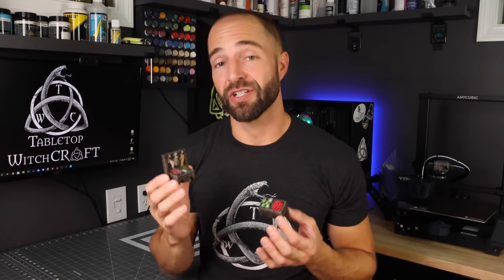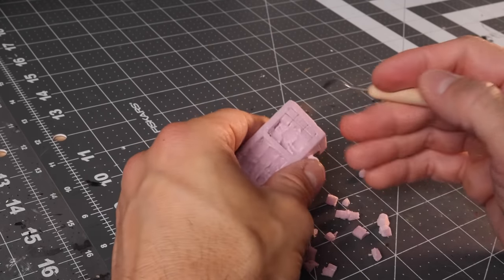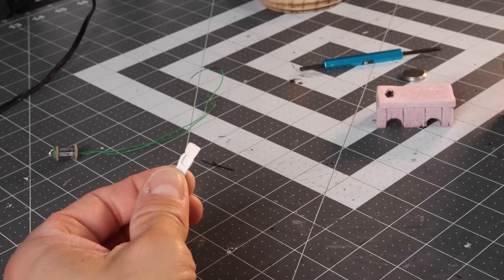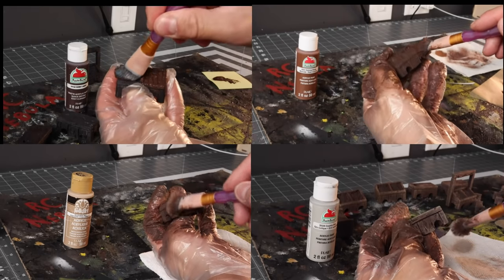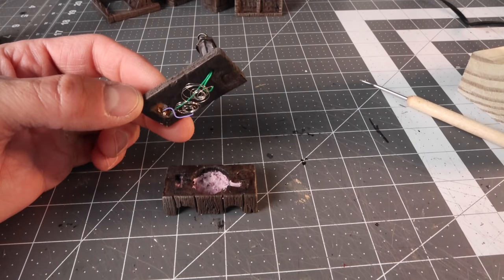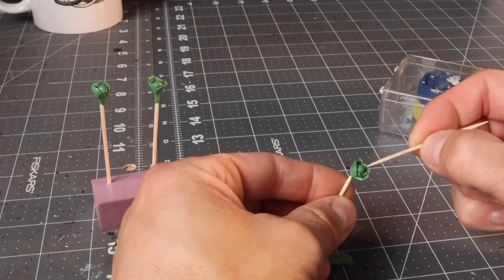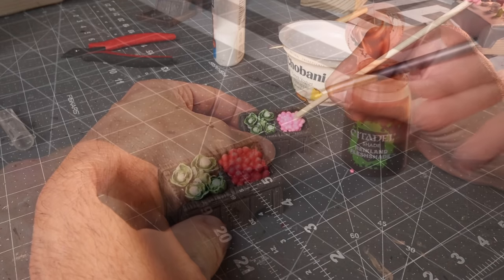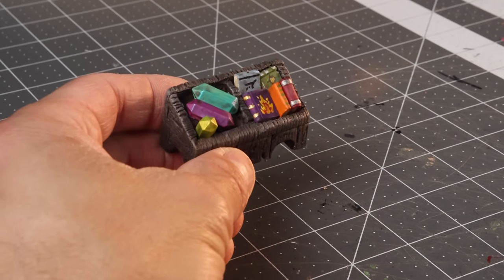Craft Merchant Tables for Dungeon & Dragons - Custom Fun Details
Craft some fun merchant tables for your next Dungeons & Dragons session full of custom fun details.  These tables can be used as merchant stands, tables in a tavern, or even as part of a large vendor tent in the middle of your medieval village :)  I make use of greenstuff, hydrostone, wiring and more in this video.  It's a great intro into the world of crafting!

Hot Wire Knife
Sculpting Tools
XPS FOAM
Vallejo Ink Set
Vallejo Water Texture
Vallejo Gloss Varnish
WWS Static Grass Spray Adhesive
WWS Green Grass Tufts
WWS Poppy Plants
WWS Lavender Plants
WWS Ice Plants
WWS Autumn Plants
WWS Dead Plants